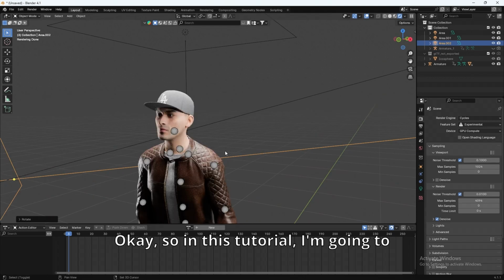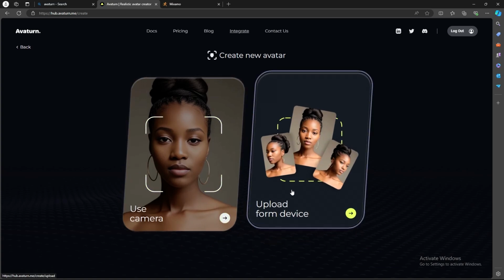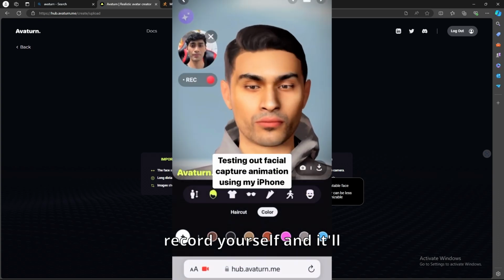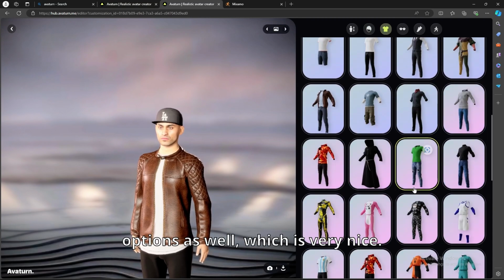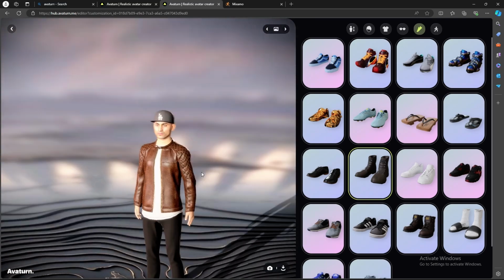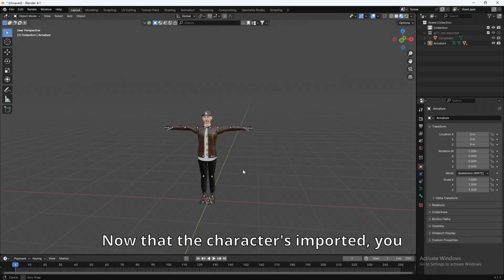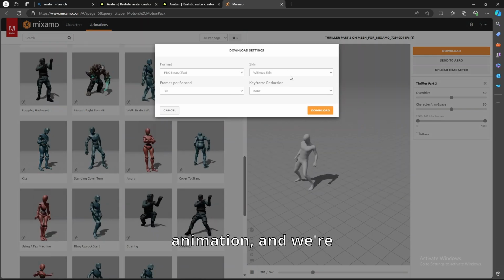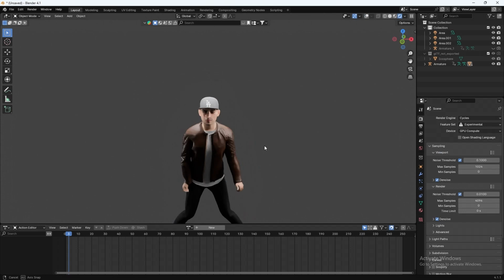Create Realistic 3D Characters with Avaturn & Mixamo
In this Blender tutorial, I'll guide you through the process of generating free, semi-realistic 3D characters using Avaturn a powerful tool that transforms three photos into lifelike avatars. Whether you want to create a 3D version of yourself or someone else, Avaturn has you covered!

Join the Conversation:
Got questions or want to share your thoughts? I love hearing from my viewers and value your feedback.